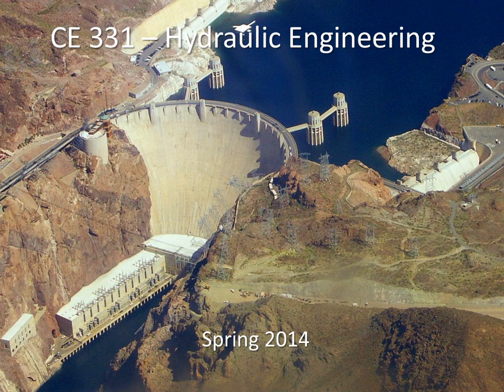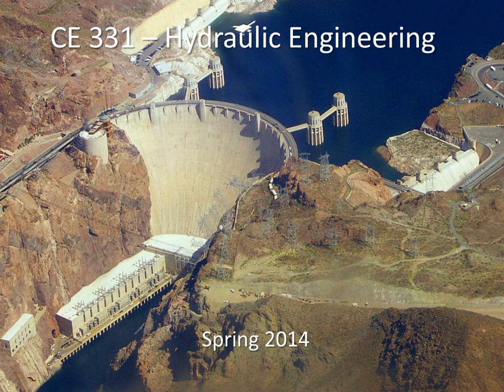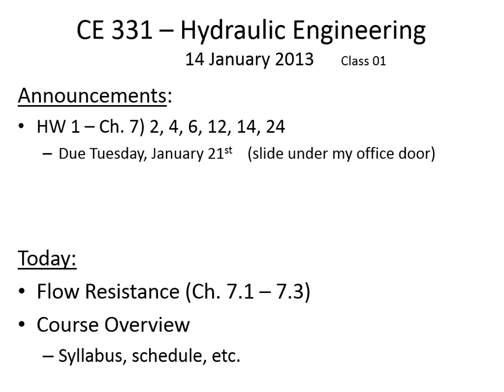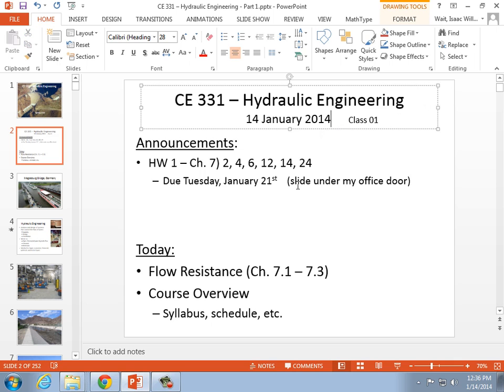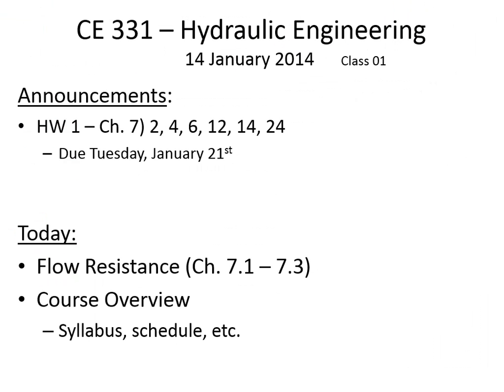CE 331 - Class 1 (1/14/2014) - Flow Resistance